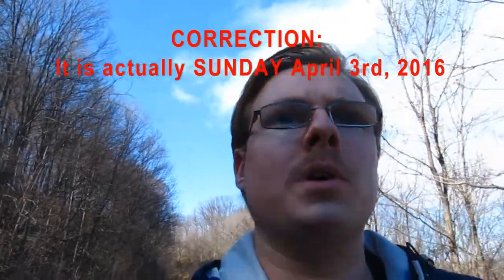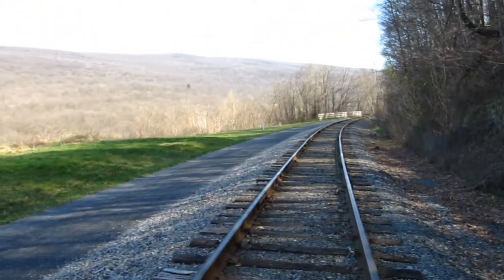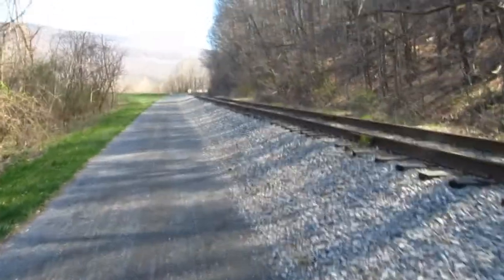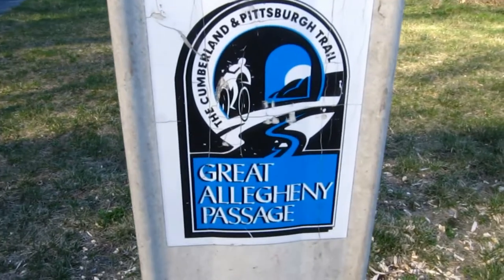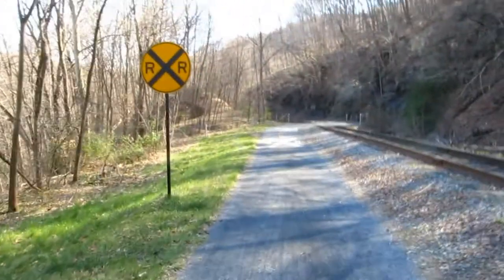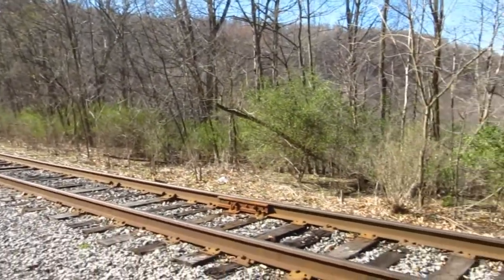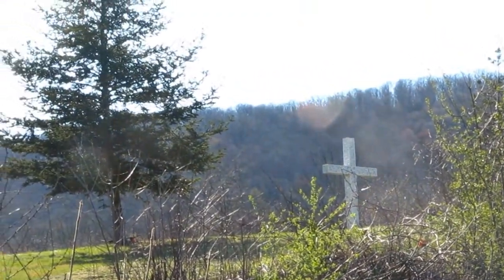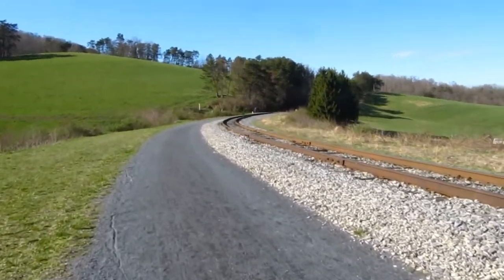Western Maryland Scenic Railroad Walking Tour and Commentary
WATCH IN 1080p HD!  I took a trip to the WMSR on Sunday, April 3rd, 2016, to see Consolidation #734, affectionately known as Mountain Thunder, run one of her final trips. Unfortunately, this did not happen, as I learned from a WMSR employee back in Cumberland that she had  broken down in the middle of the previous day's excursion. In lieu of catching the train, now pulled by diesels, I took the opportunity to do a survey of several popular photo/video locations that railfans usually catch the train at. In the midst of my adventures, we will also take a brief look back at an excursion behind #734 that I rode back in October of 2012.